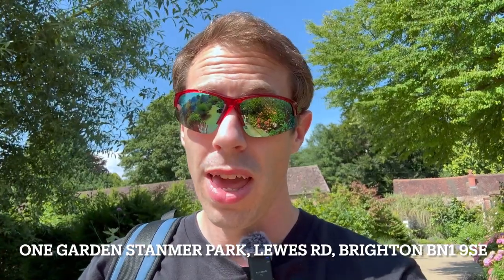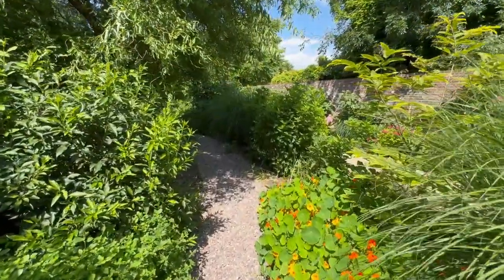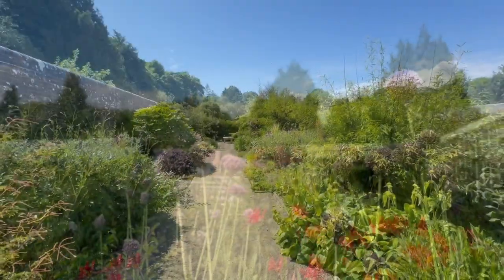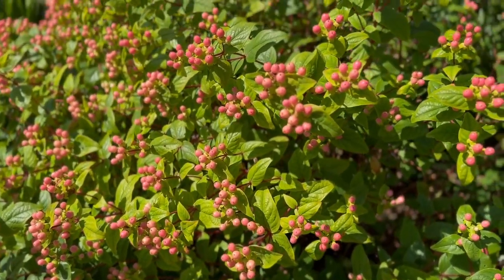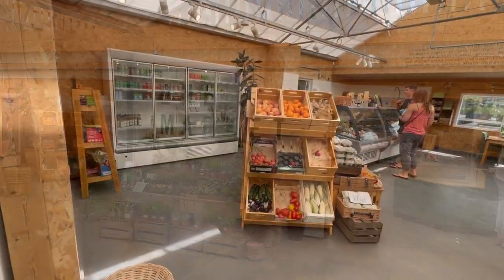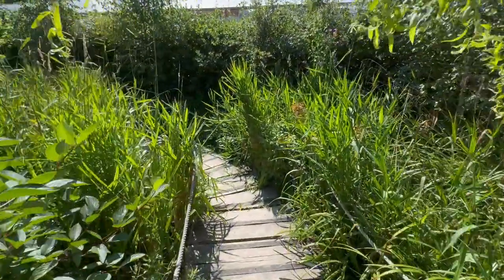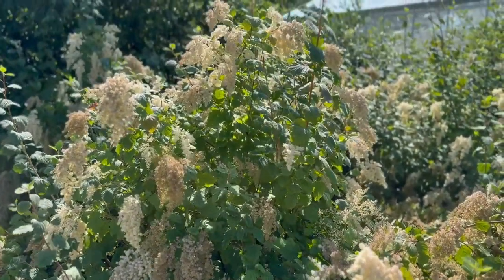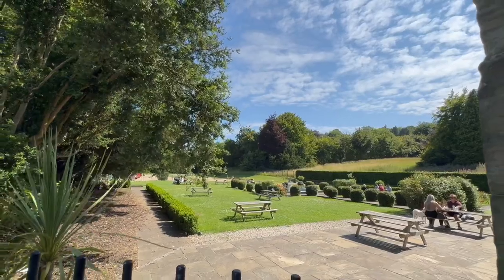Hidden gem in Brighton, One garden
Hello Everyone and welcome to the Channel in this video we Explore the hidden Gem that is the one garden in Stanmer Park in Brighton

Address details are below for One Garden.

Stanmer Park, Lewes Rd, Brighton BN1 9SE

00:00 intro

00:40 the gardens

02:35 One Market

03:14 enjoying Kombucha

04:07 some more of the gardens

05:17 Stanmer house

05:40 Outro